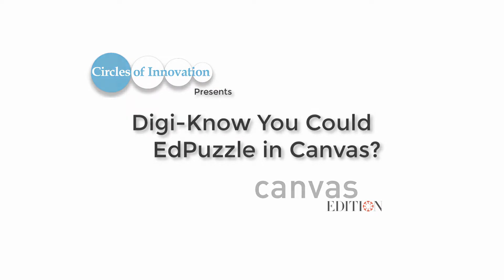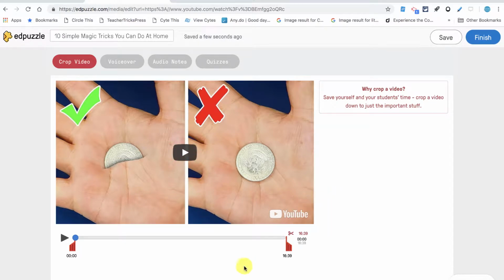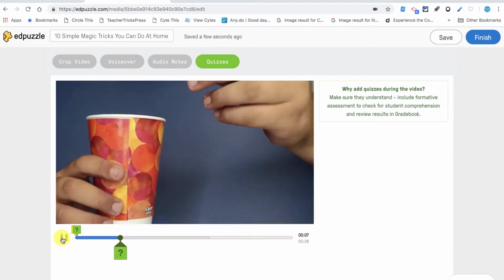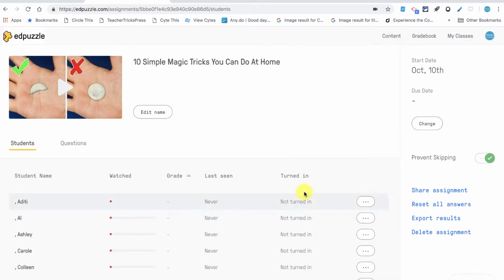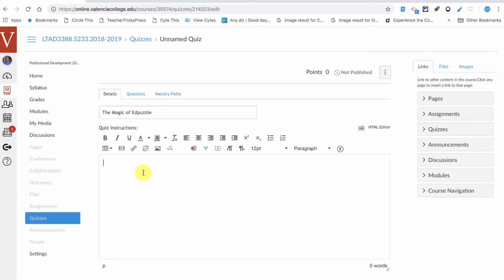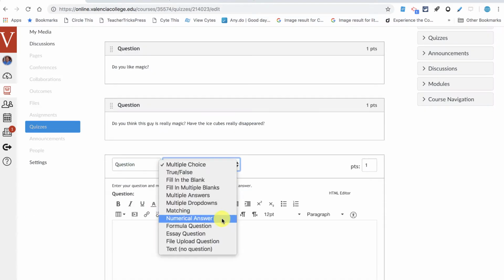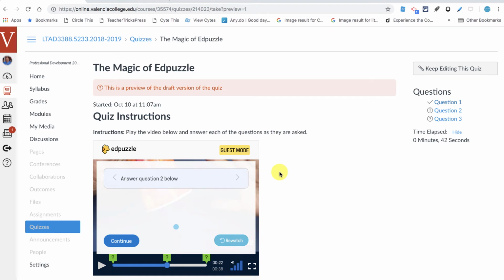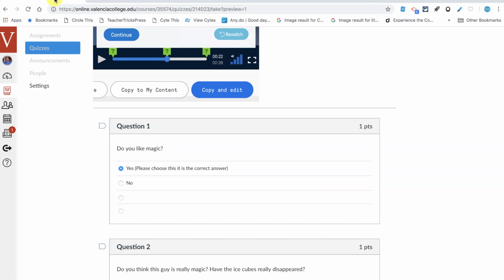Digi-Know You Could EdPuzzle in Canvas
This is a quick training video for how to use Edpuzzle to make video quizzes and then embed them in Canvas and have Canvas grade them and assign the grades to the gradebook.